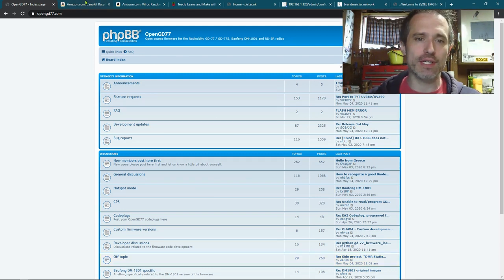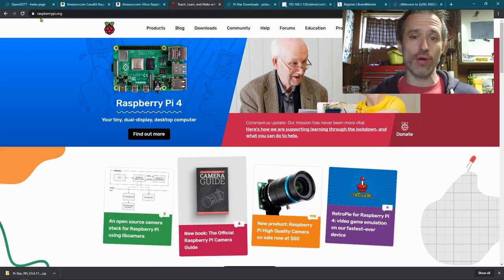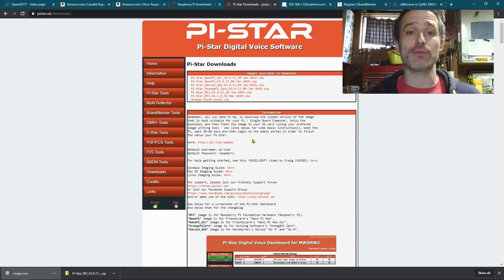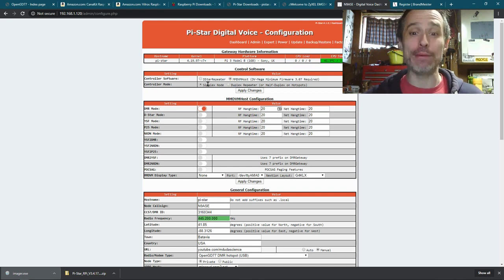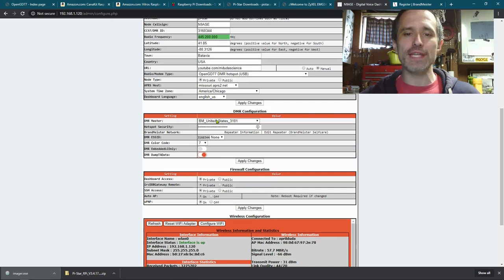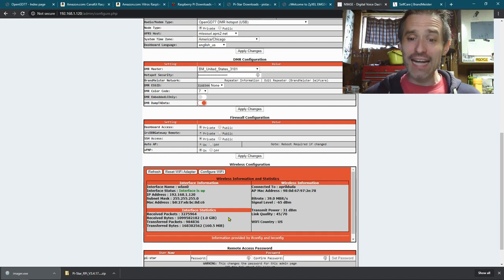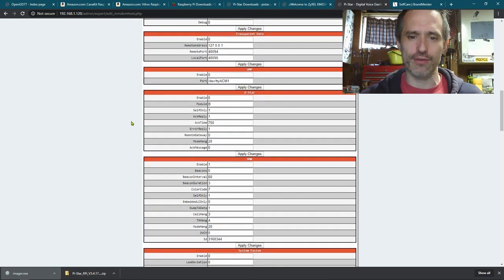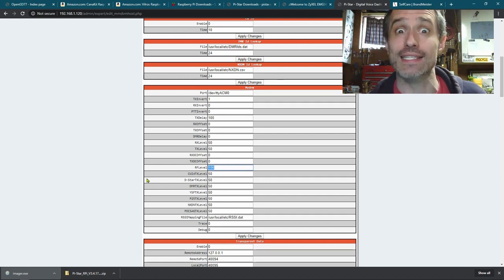Setting up OpenGD77 Hotspot Mode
Per many requests, here are the instructions on setting up the Hotspot mode on OpenGD77.  This allows you to use your OpenGD77 Radio (paired with a Raspberry Pi) as a gateway to the brandmeister network.  This allows a much higher power hotspot than the typical MMDVM devices.

As far as what models are supported, I know this works for the GD-77 and have heard it works for the GD-77S, as well.  I'm not sure what other models are supported for the hotspot mode.  It works very well on my GD-77!

Note:  Yes, I recognize my DMR Hotspot password was visible.  It has been changed, thank you for making me aware! :-)